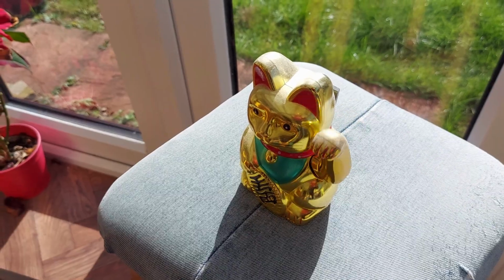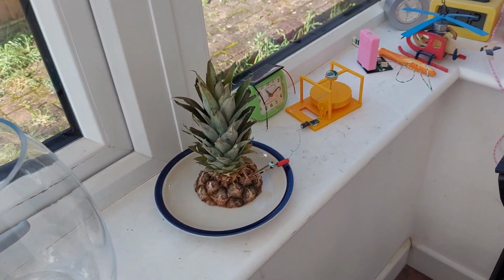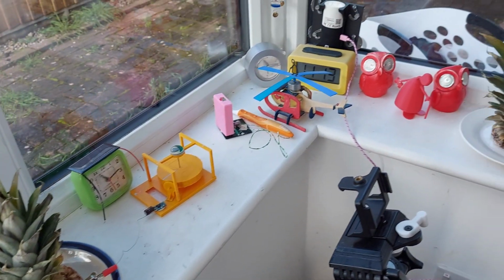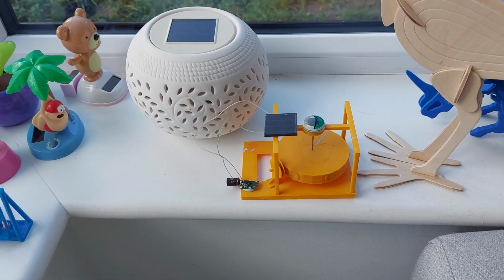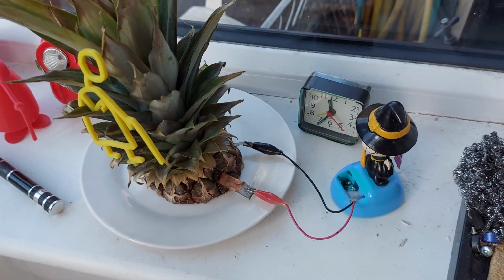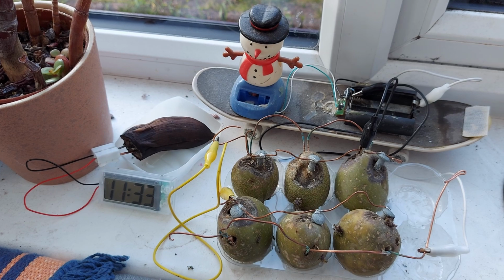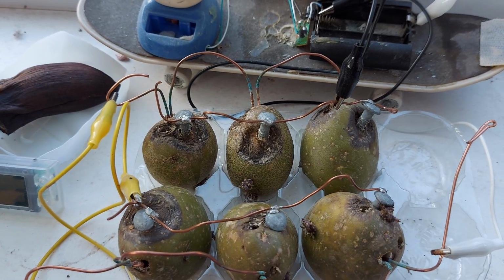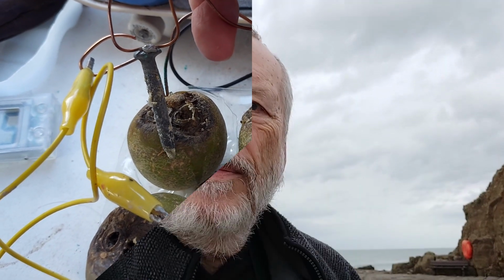Pineapple Powered Waving Cat Maneki Neko Lucky Cat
The materials used in the anode and cathode set the voltage, the electrolyte and surface area set the current. Carbon and Magnesium are about as good as you can get. Here is the Galvanic table - the voltage you get from your battery is the difference between the two numbers shown for the materials - graphite (carbon) 0.2 - Magnesium -1.6, so the voltage could be as much as -1.8v